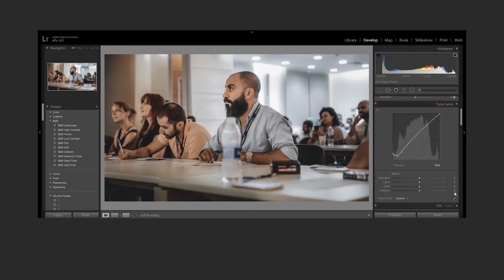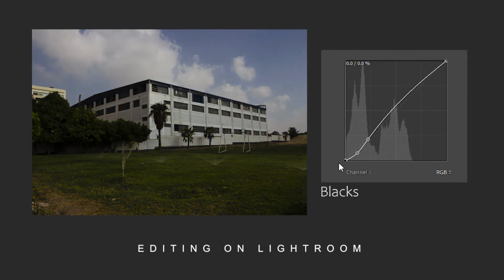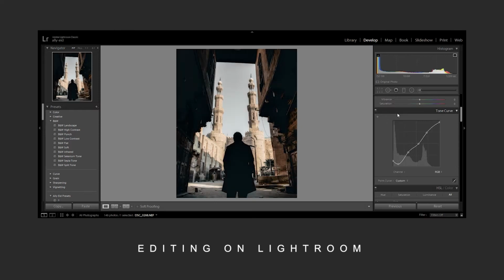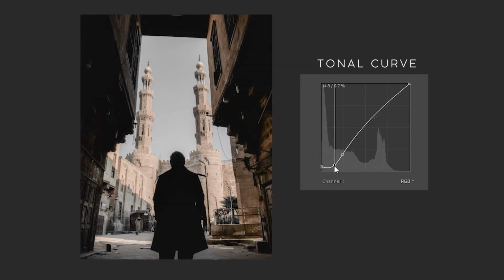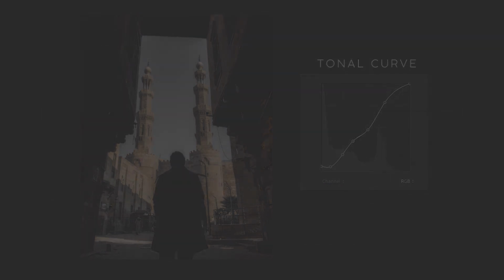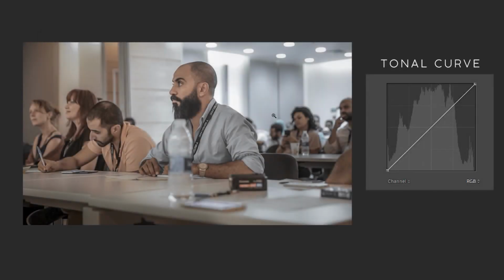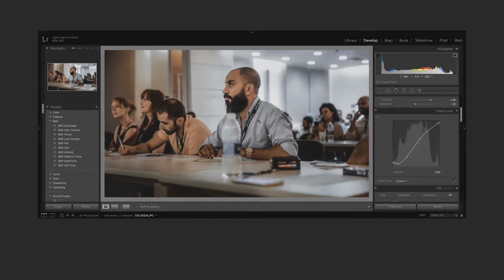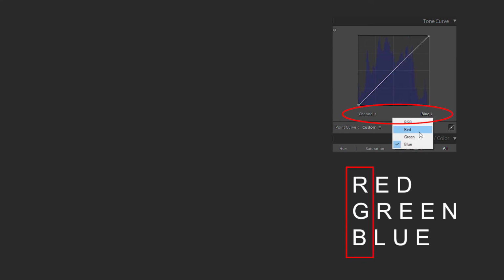What is the Tonal Curve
I really need your feedback about this content so leave comment tell me your opinion or anything I can develop in the future.

as always have a nice day ;)